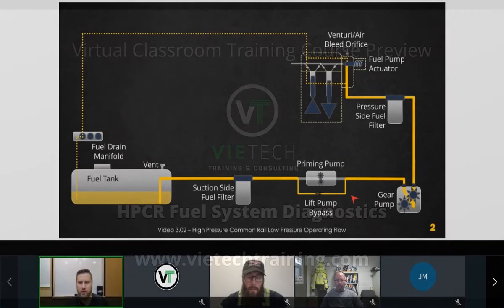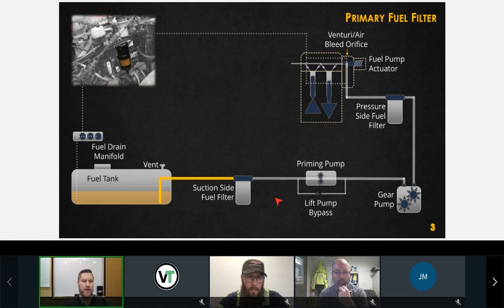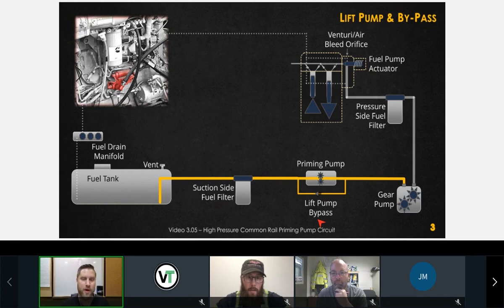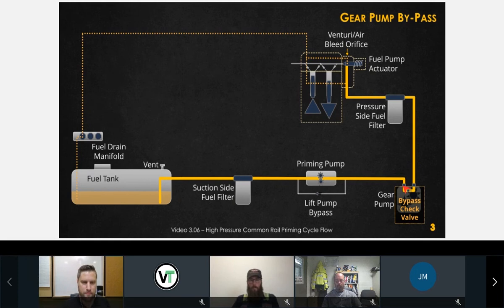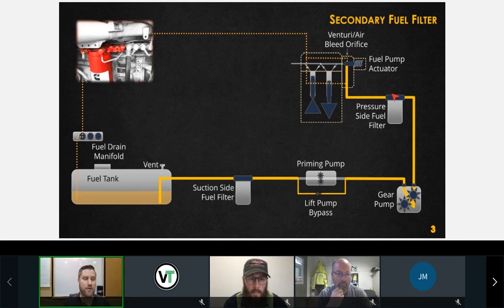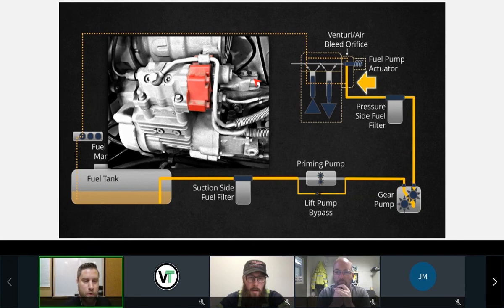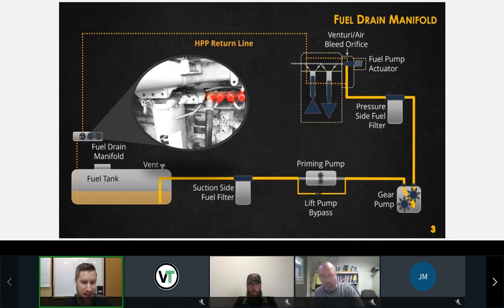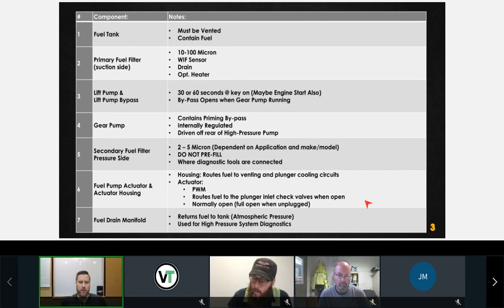Preview VieTech HPCR Fuel Systems Training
This video is an excerpt of VieTech Training & Consulting Inc. High Pressure Common Rail Fuel System Diagnostics Virtual Classroom training.